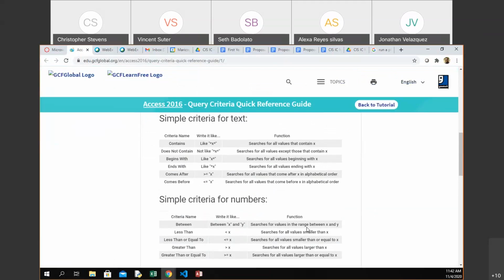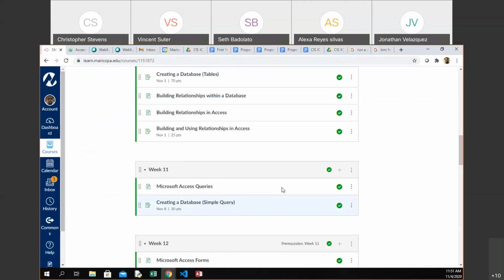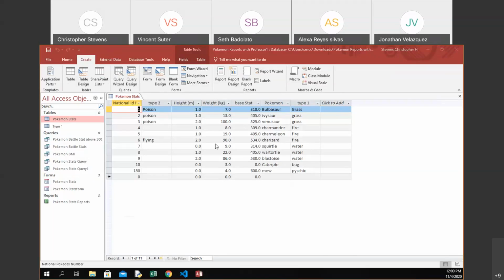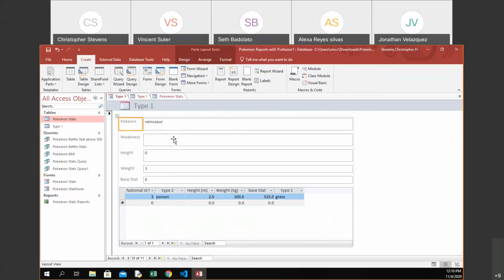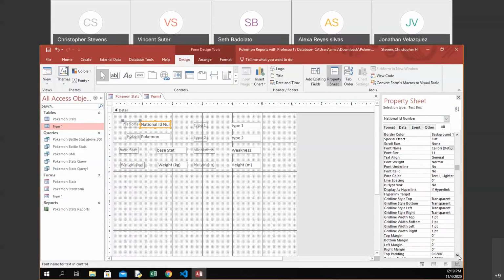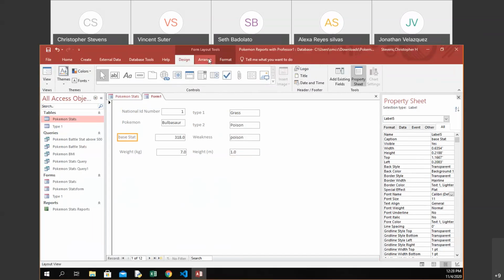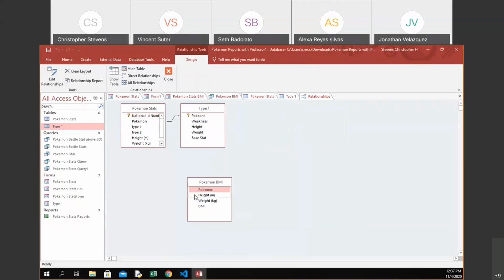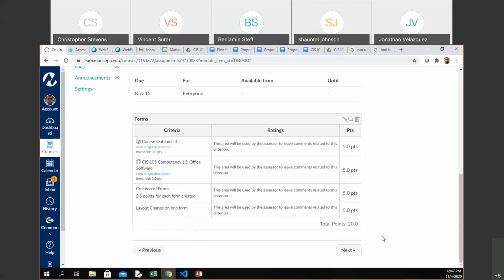CIS105 11 04 2020 1